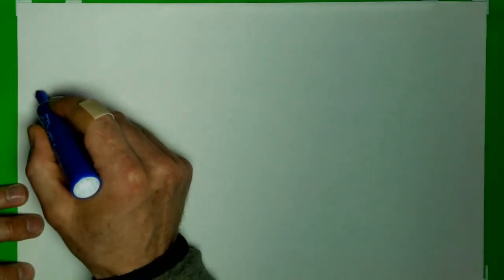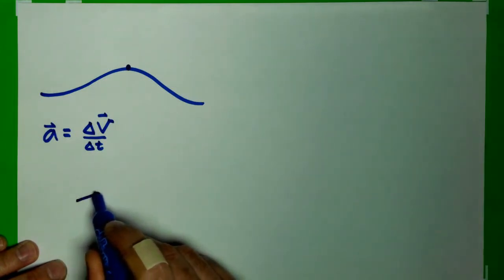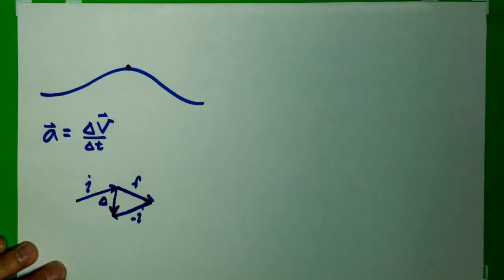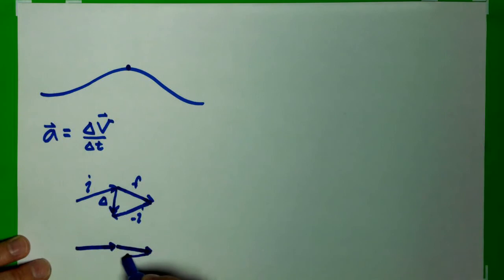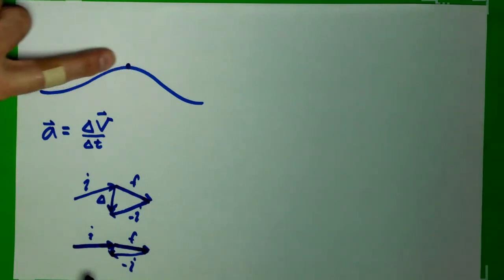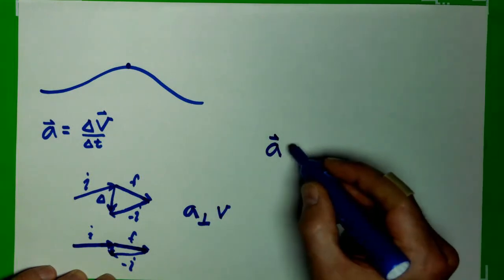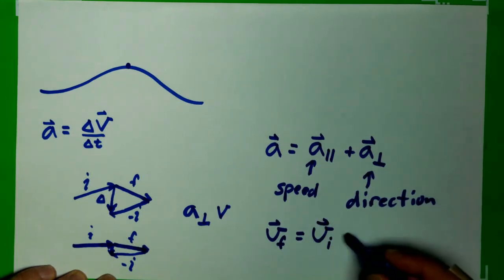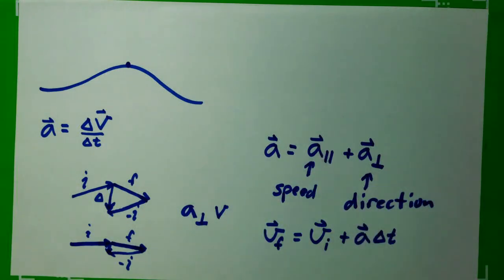Kin5.4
Kinematics 2D Parallel and Perpendicular Acceleration 1